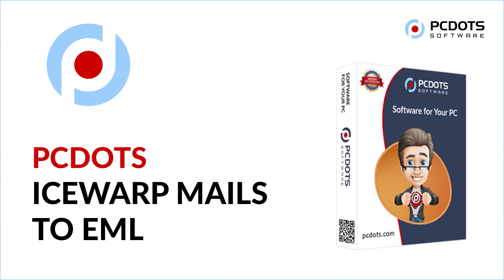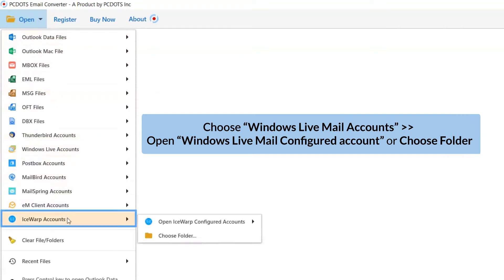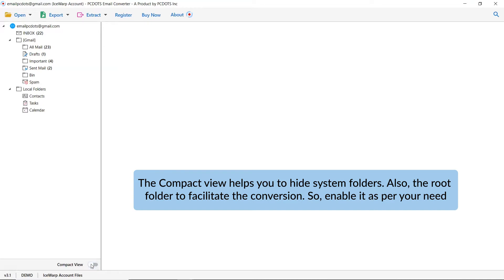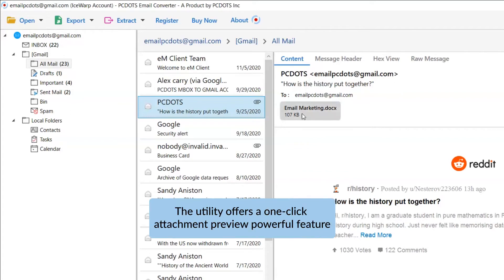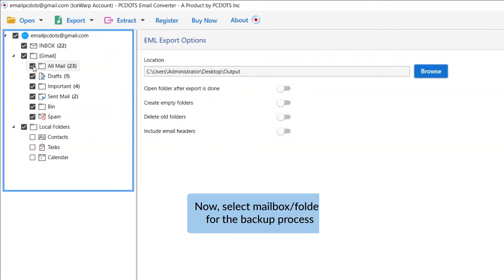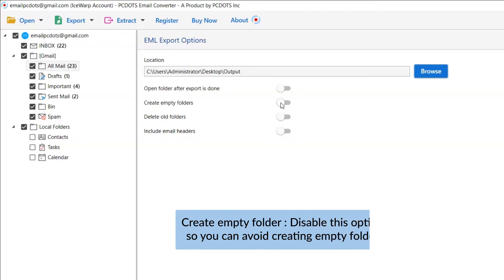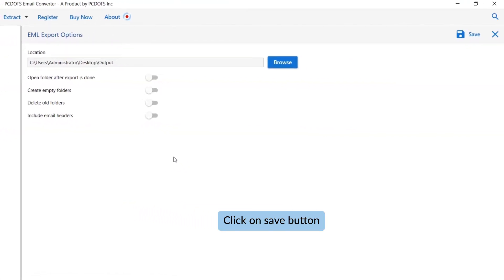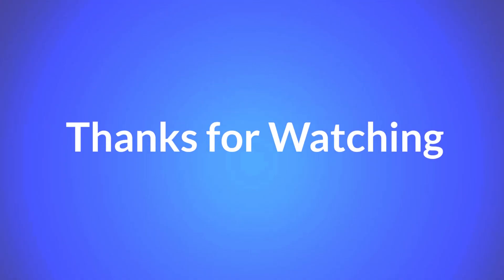How to Convert IceWarp to EML File Format ?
Here is the solution to many operators problem that how to export Icewarp emails to EML file format. Watch this video and follow the steps of the solution for technical and non-technical users meanwhile it has an easy-to-use interface to convert. I declare you that after watching this video, you will able to upload Icewarp emails to EML file format.

With this tool, one can easily export Icewarp to EML file. It save your Contacts and emails data from Icewarp to EML file without any data loss. The application provides you professional technology. It is 100% safe and secure.

Icewarp emails converter permits to exporting Icewarp emails data to EML file directly. It can be load single as well as multiple Icewarp to EML file feature. The Tool Maintain the emails folder structure during the conversion process. It can export Icewarp to EML file without losing a bit of information. It provides you to choose the Folder option and destination path option. The application is safe and sure or verified it 100% confirmed stage.

How to export Icewarp emails to EML file format?

Follow the given steps to start the conversion process of Icewarp to EML file:
1. Install and run the Icewarp emails converter in your system.
2. Choose the Icewarp and configure its data.
3. Click the export button to select the EML file format.
4. Click on the save button to start the conversion process of Icewarp to EML.

This tool comes with a demo version, you can export only 10 emails from Icewarp to EML and then purchase the licensed version to export more emails.

0:00- Introduction
0:45- Configured account
2:08- Select saving option
3:33- File exporting process
3:59- Check resultant data